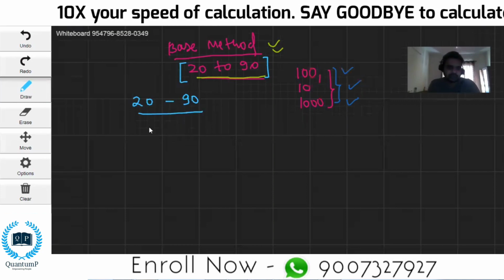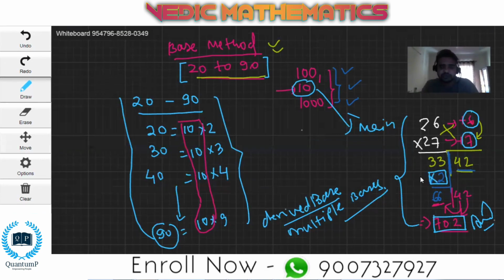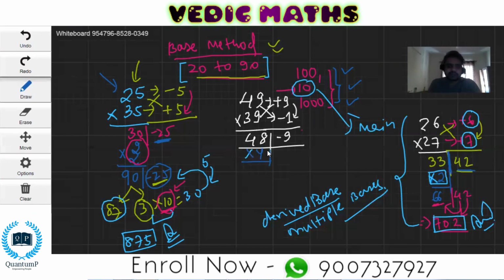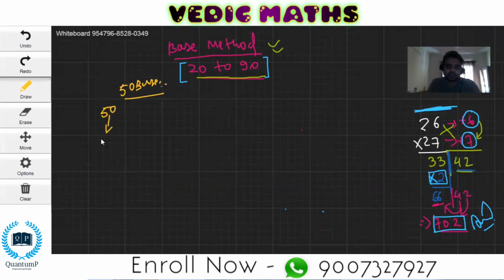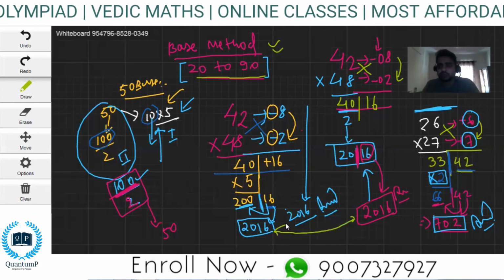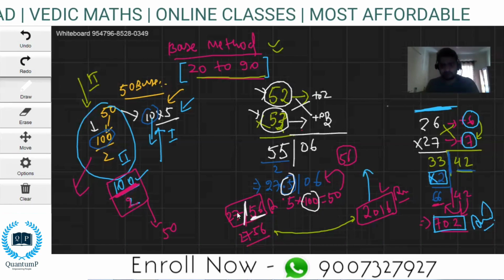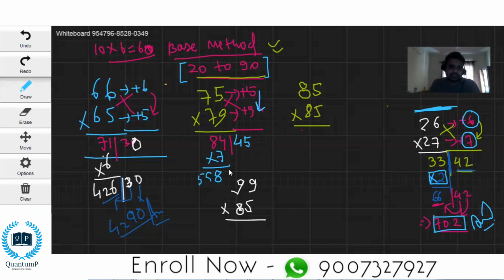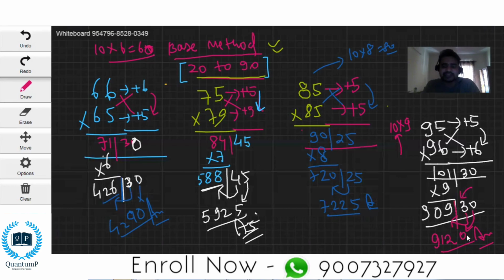10 BASE METHOD PART 2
This course has total40+ lessons starting from high speed multiplication to solving different kinds of sums with different approach which will increase the speed and accuracy of the aspirants which needs to crack the entrance exams like SAT,GMAT,CAT,IMO etc.

This course will help grade students to understand the basic calculations system so that they will be no more dependent on calculators.

This course can be easily learned by any one who wants to learn maths.

This Mental Maths System will blow your mind with its fast techniques and super speed calculation.

It develops your genius mind,boost your mathematical knowledge,rewires the brain muscles,boost your intelligence,improve the memory power